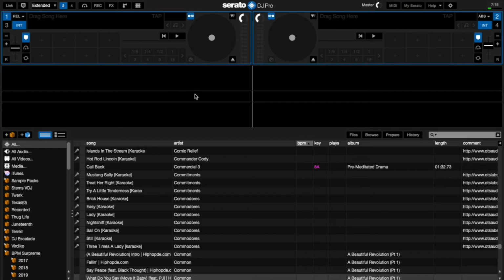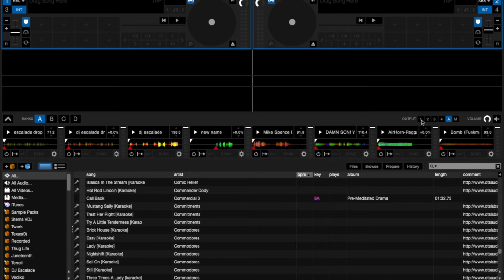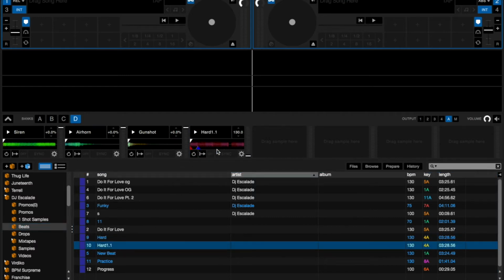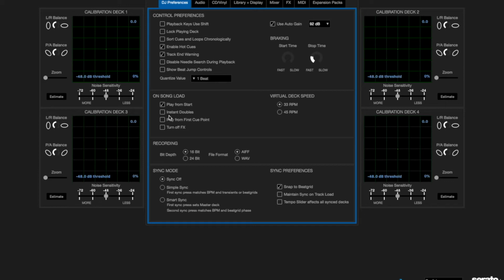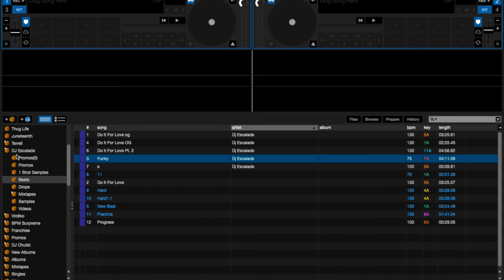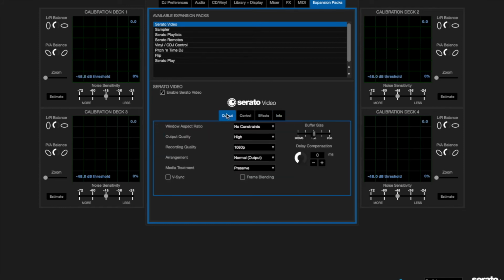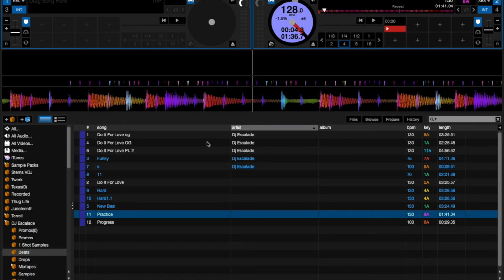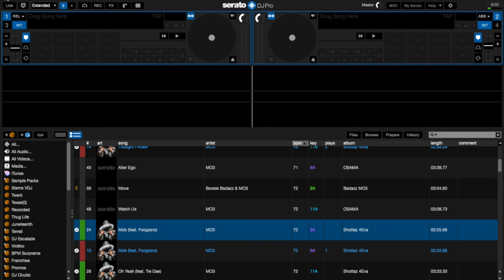Serato DJ Layout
breaking down the layout of srato and how to load samples into the sample bank in Serato dj.